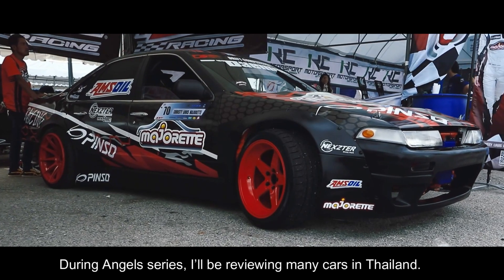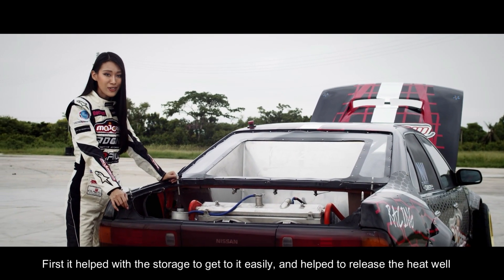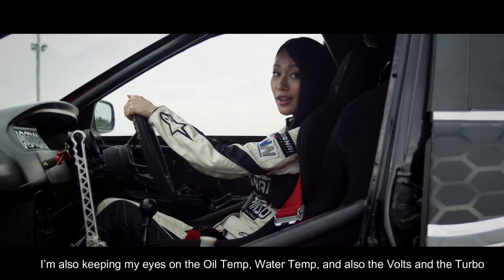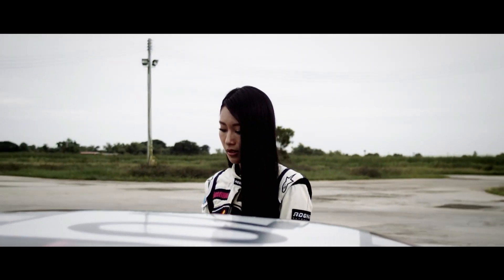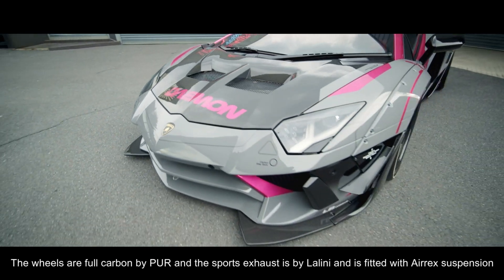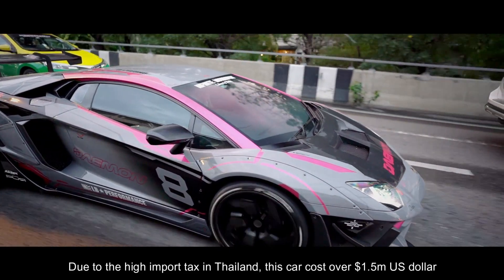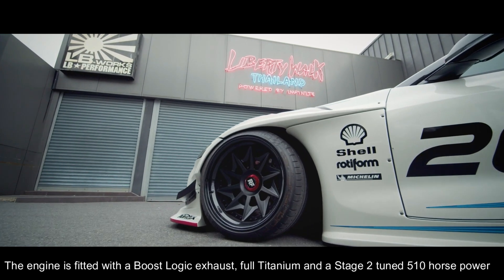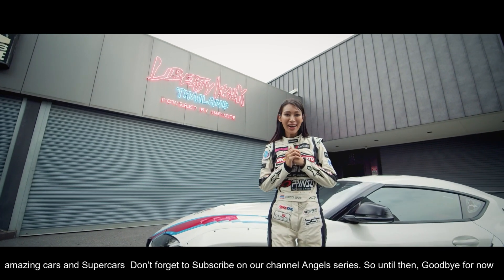Supercar Angels Thailand Series 1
Pro Drifter Christy Louis, Race, her drift car, reviews the only Liberty Walk Lamborghini Aventador & Special Toyota Supra A90 in Thailand